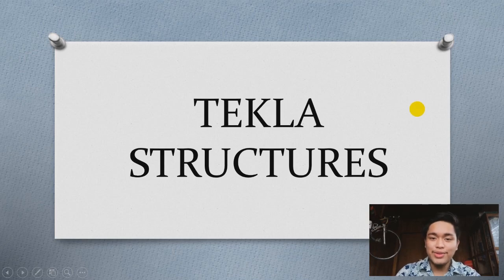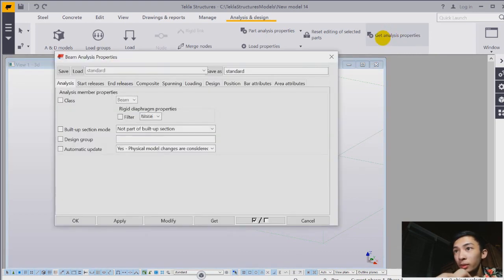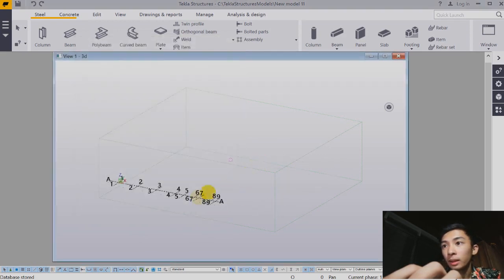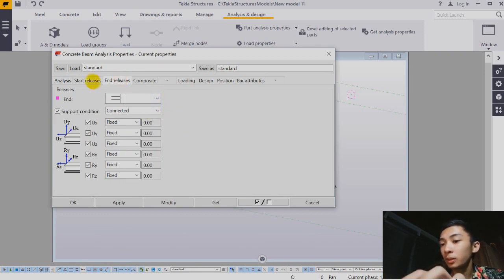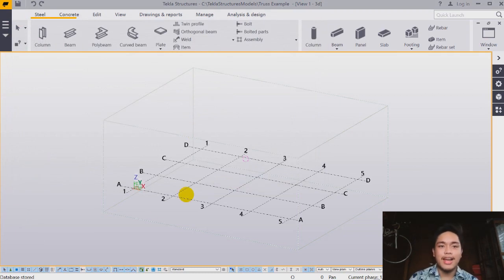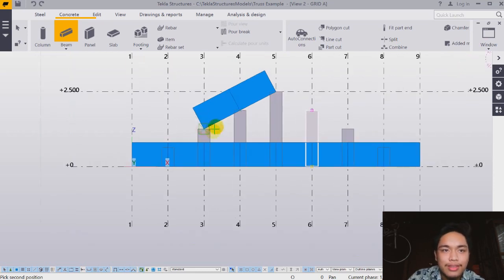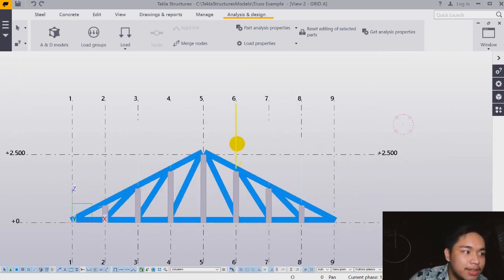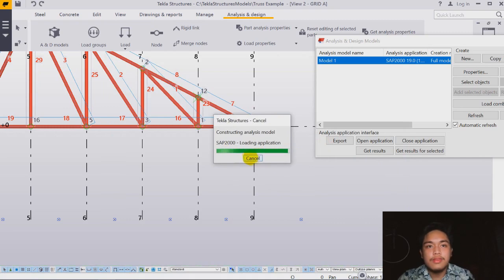TEKLA STRUCTURES & SAP 2000 TUTORIAL